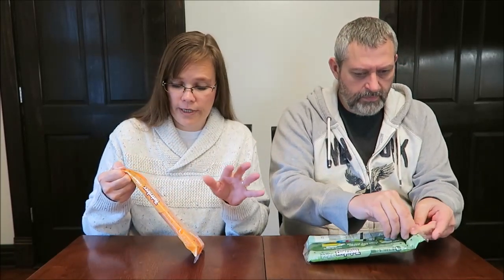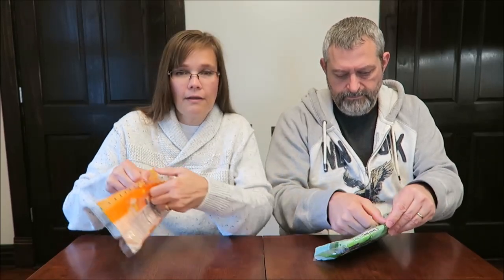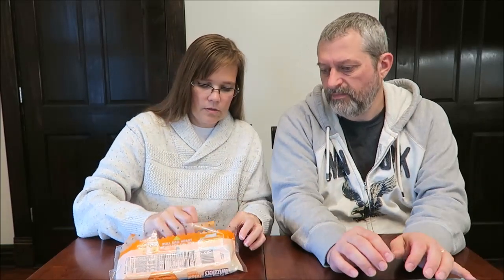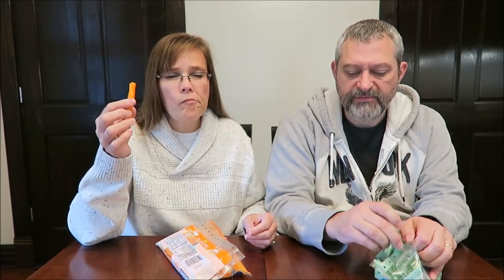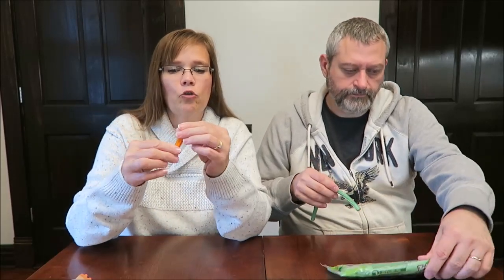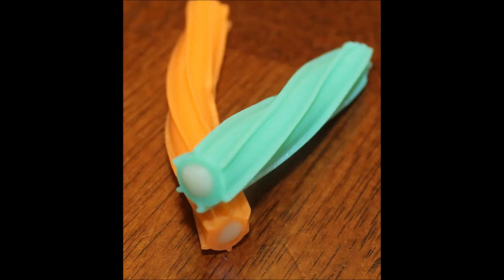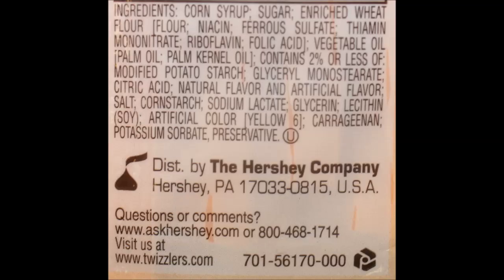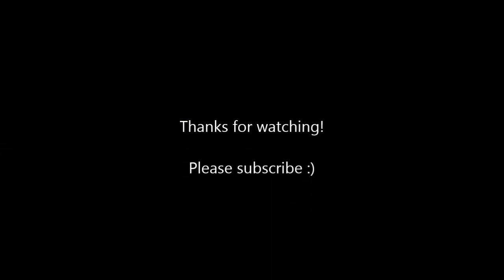Twizzlers Filled Twists Flavor of Florida: Orange Cream Pop & Key Lime Pie Review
This is a taste test/review of the new Twizzlers Filled Twists Flavor of Florida Orange Cream Pop and Key Lime Pie. These were mailed to us from Josh in Minnesota!
* Orange Cream Pop 2 pieces (39g) = 110 calories
* Key Lime Pie 2 pieces (39g) = 140 calories